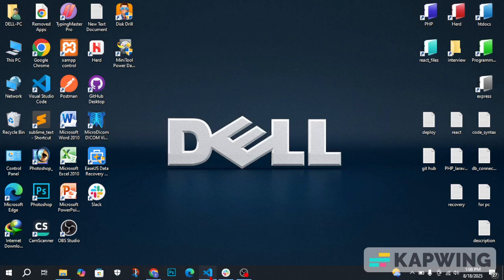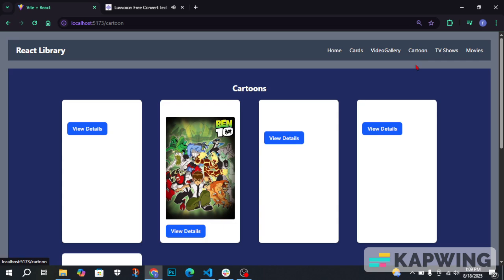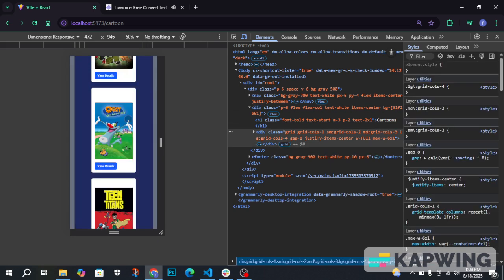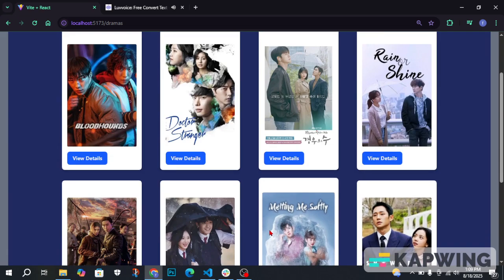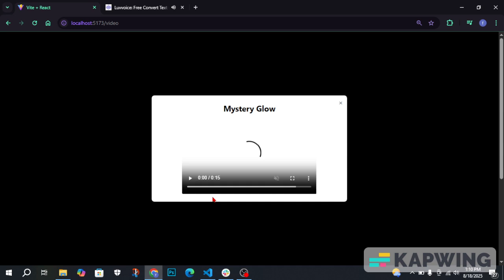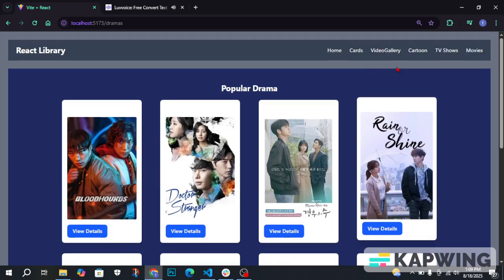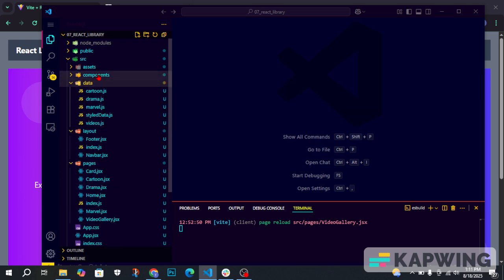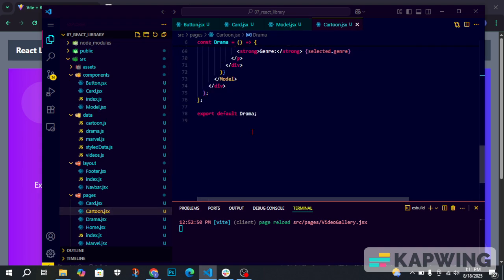How to make react library?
🎨 Different Types of Cards in React | React UI Components Tutorial

In this video, I’ll show you how to create beautiful and creative card components using React.
Each card has its own unique color, gradient, and category — like Action, Mystery, Romance, Comedy, Sci-Fi, and Horror — all built without using images.

You’ll learn:
⚛️ How to build reusable card components in React
💅 How to style with CSS gradients and shadows
🧩 How to organize components for a clean UI
🚀 Tips to make your React project look modern and dynamic

Perfect for beginners or anyone looking to improve their React UI design skills!